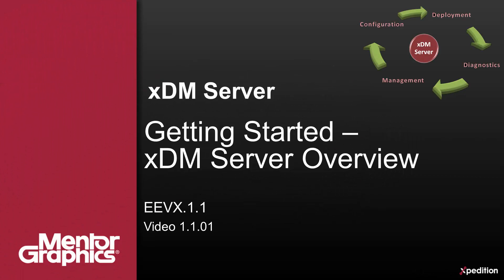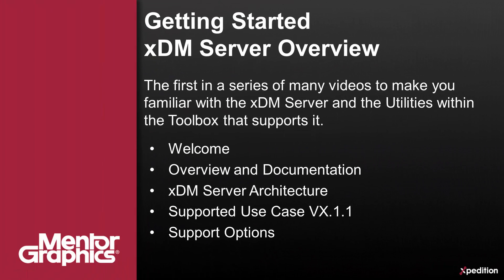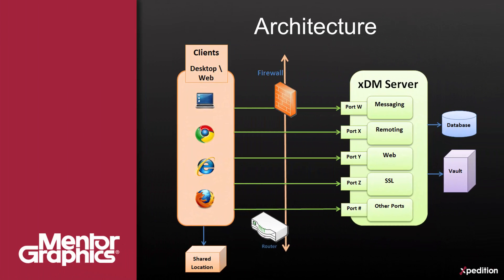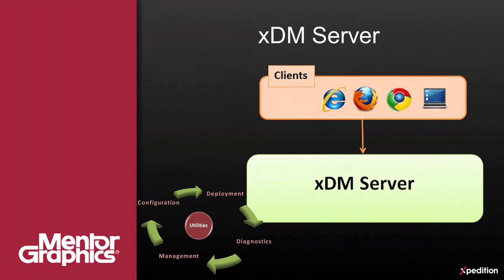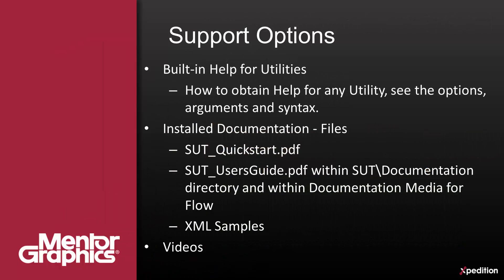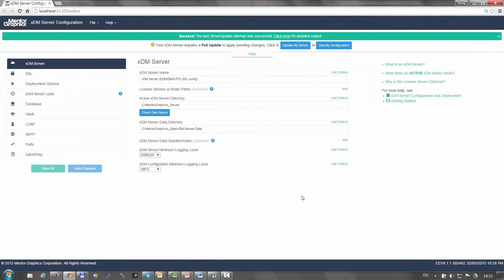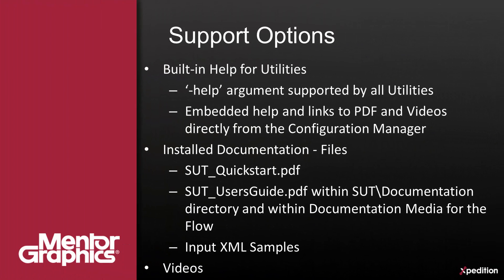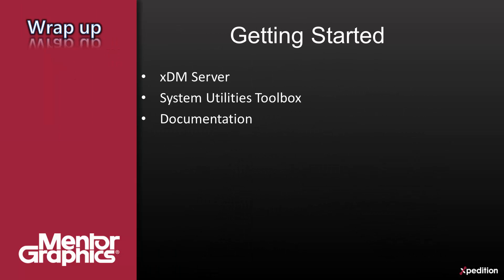Getting Started Overview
An overview of the xDM Server and the utilities that support it.